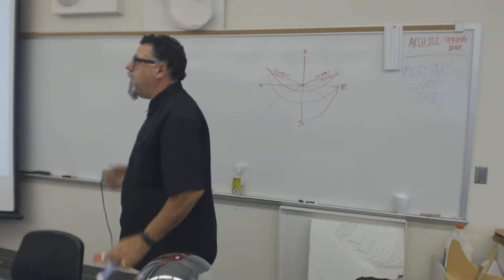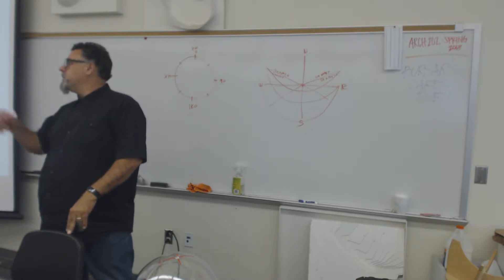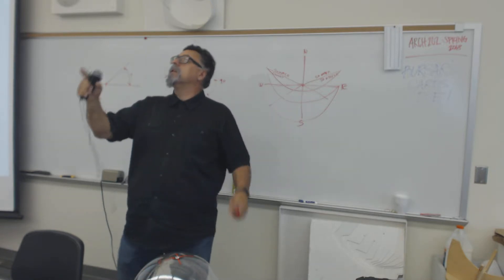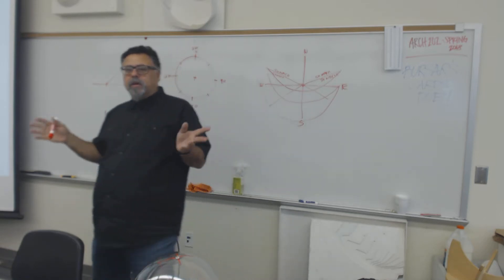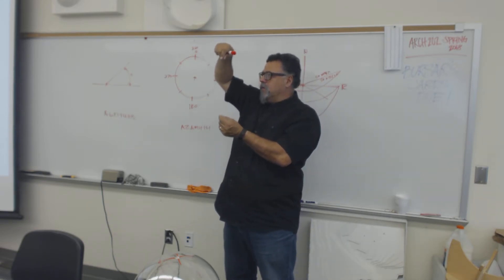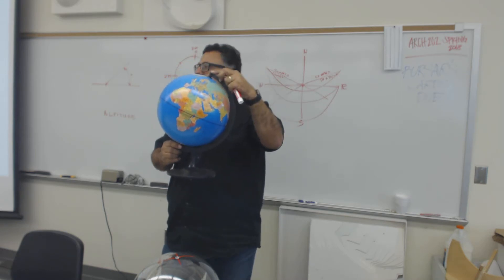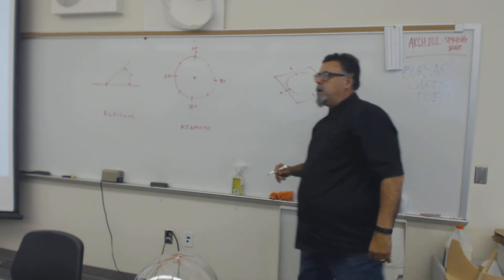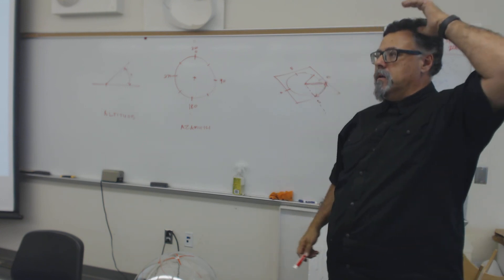arch101 w3d1 03 Introduction to solar geometry part 2 azimuth and altitude